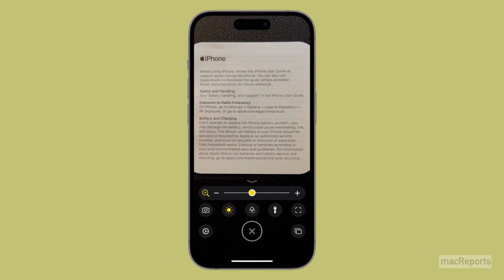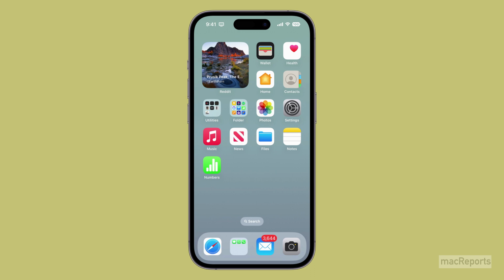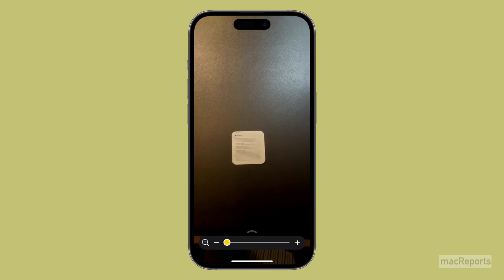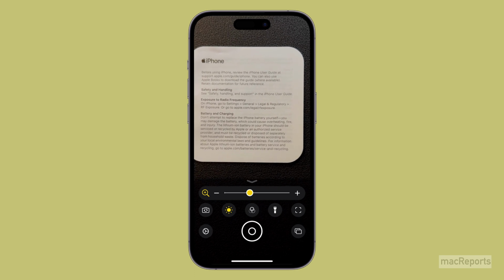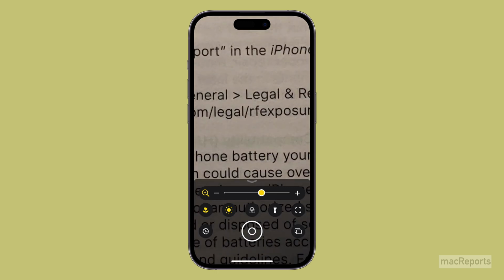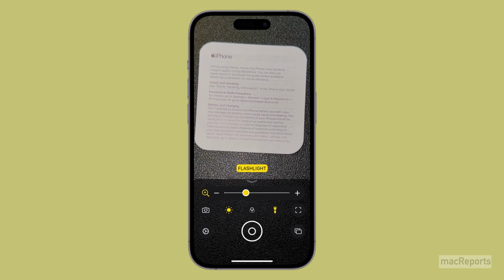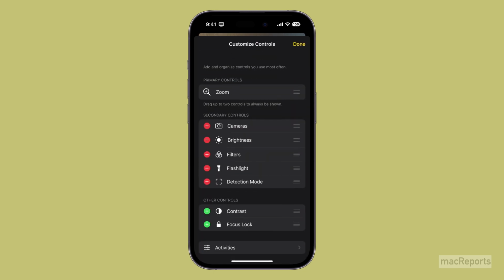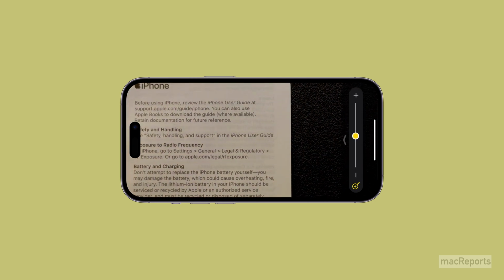How to Use the Magnifier on Your iPhone to Read Small Print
Learn how to use the Magnifier app on your iPhone to read small text or to zoom in on anything small.